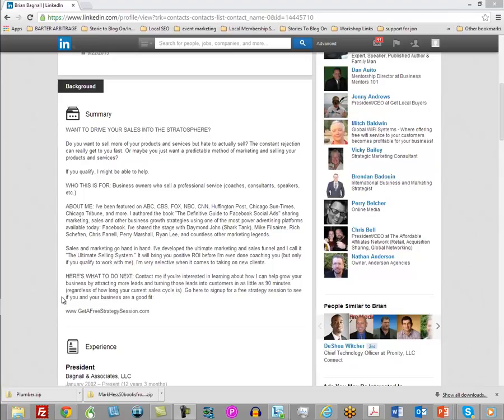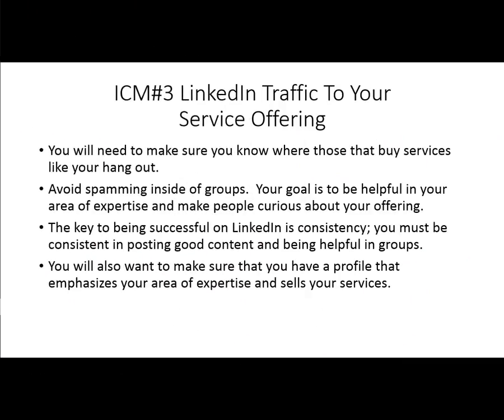0014 ICM#2 LinkedIn Traffic To Your Service Offering